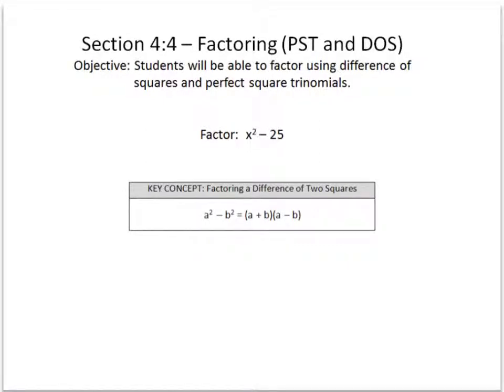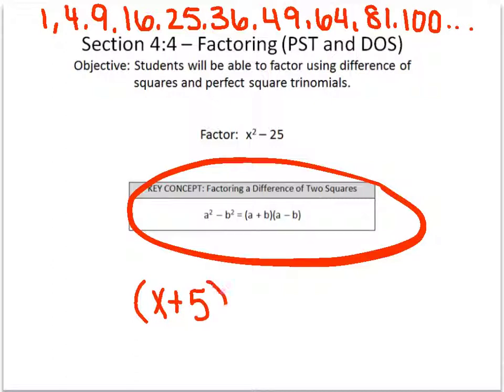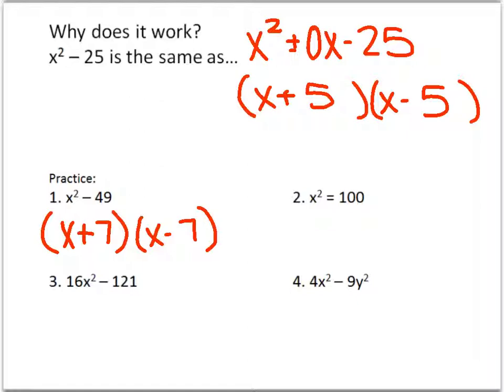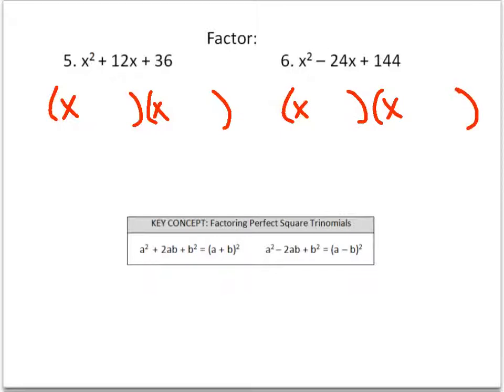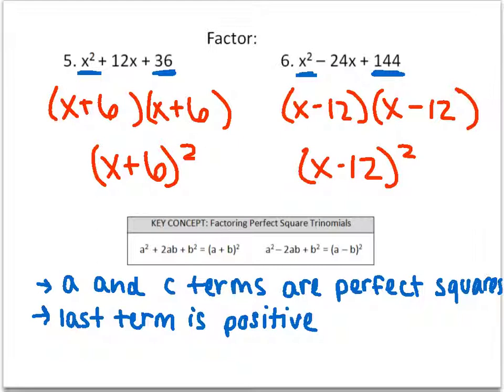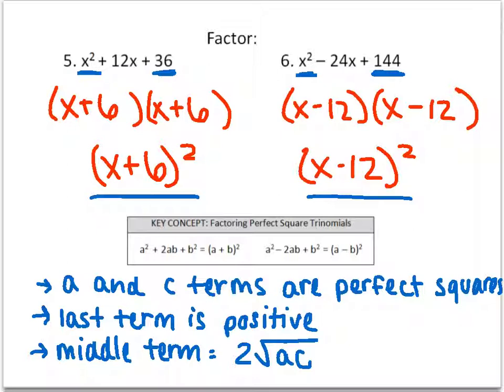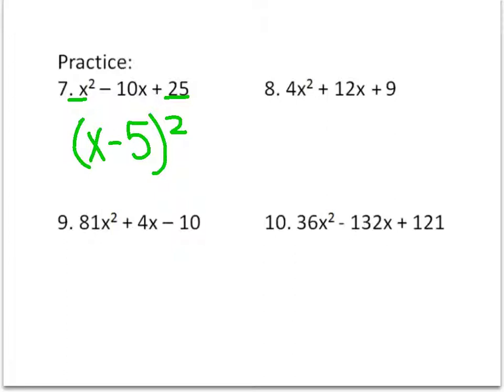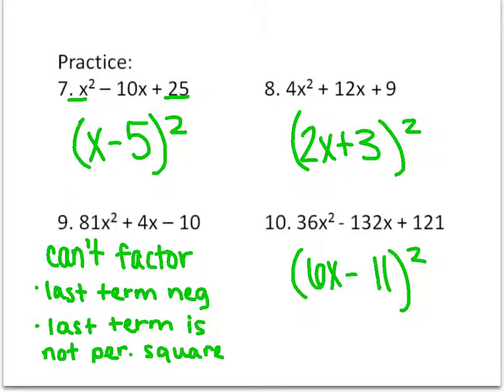DOS and PST notes